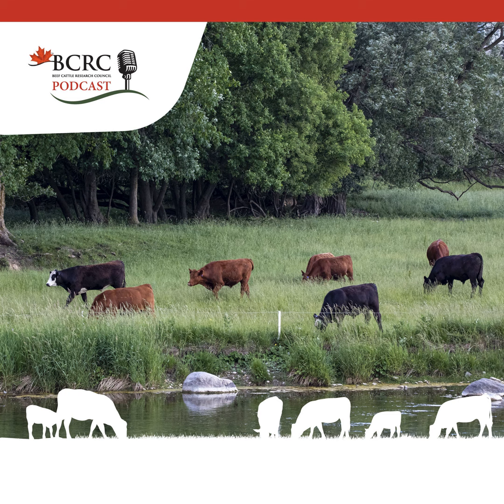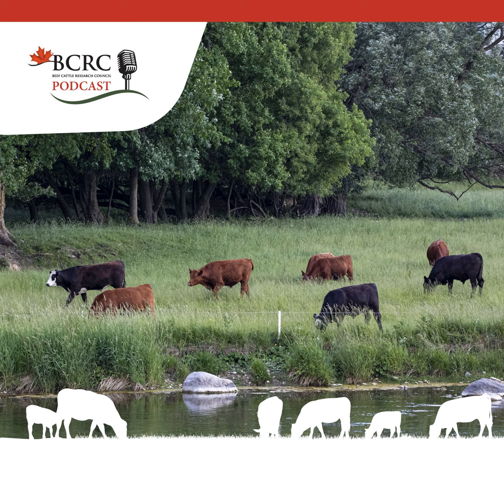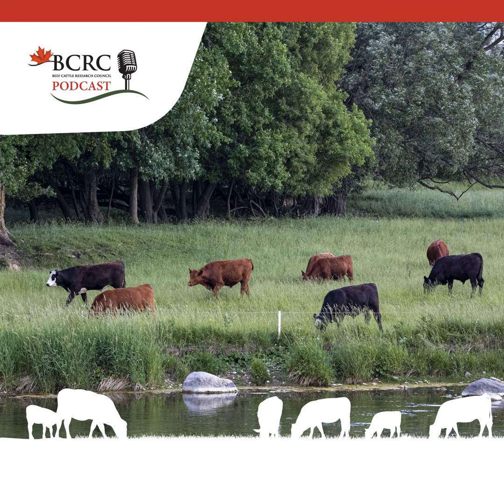Episode 24: Watering Systems on Pasture: an Eastern Canadian Producer Perspective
One of the major limitations to grazing new paddocks, pastures or intensifying grazing systems, is ensuring cattle have consistent access to clean water. Two Eastern Canadian beef producers offer insights into the water systems that they have implemented on their operations.